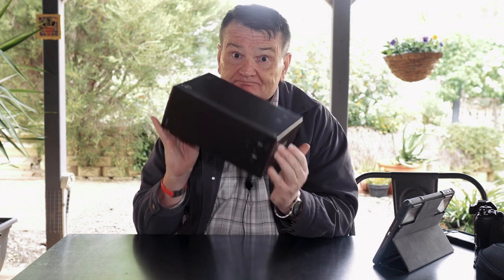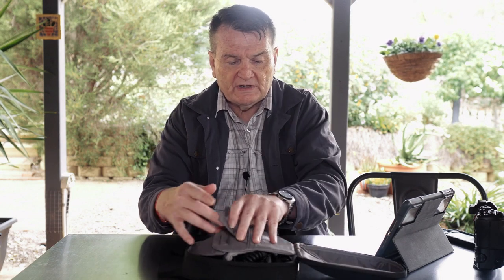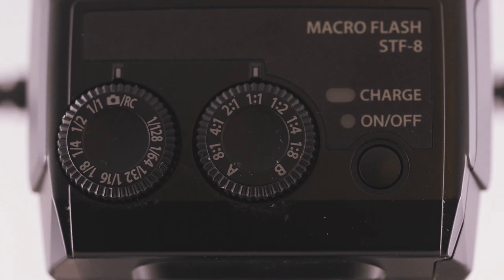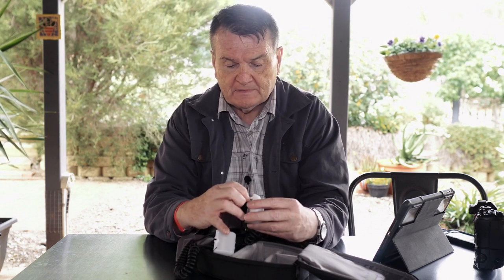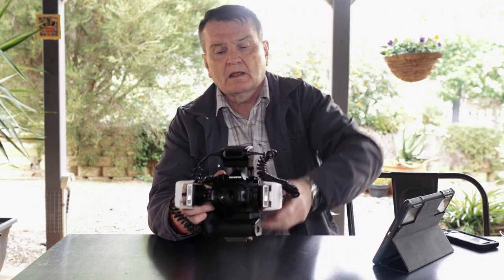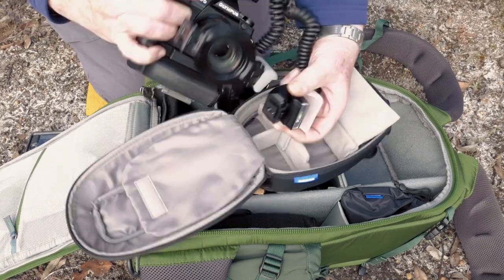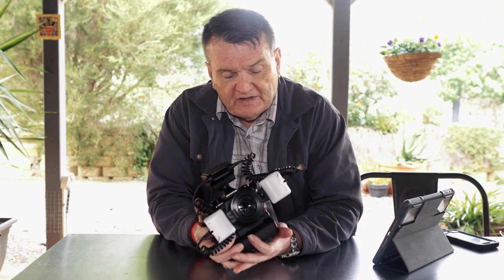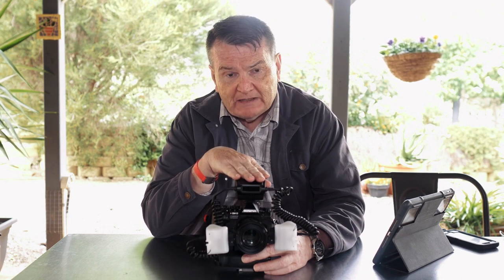Olympus STF 8 flash review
This review looks at the new Olympus STF-8 flash for close-up and macro photography. The unit is compatible with both Olympus and Panasonic m4/3 cameras making it a useful addition for anyone doing close up photography.

This review is the third in an ongoing series on the Olympus m4/3 flash system. The other videos are:

This video was filmed using:

Panasonic Lumix 25mm f1.7 lens
Olympus m.Zuiko 45mm f1.8 lens
Aputure A.Lav microphone
Sony HDR AS20 ActionCam
Leica D-Lux (Type 109)

Video was edited on iMovie.